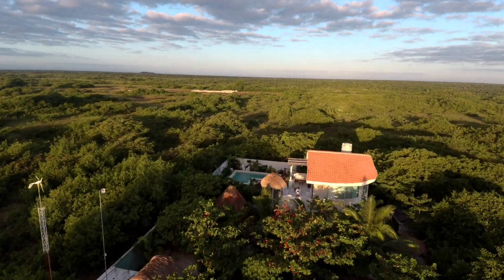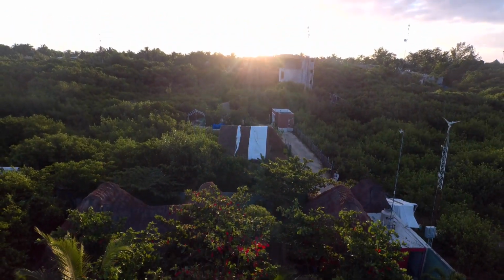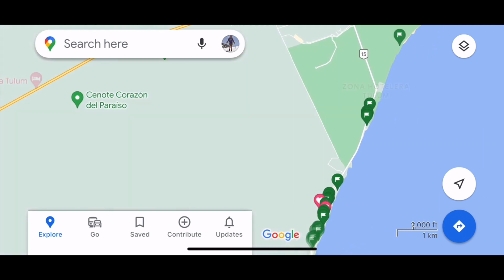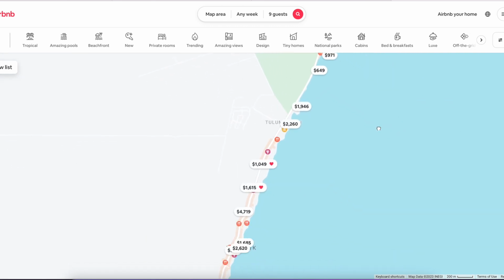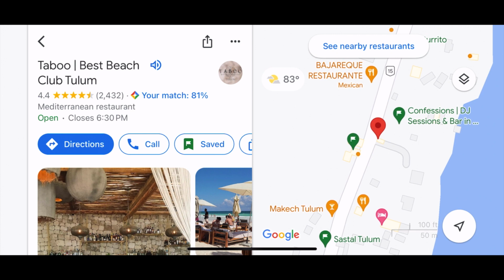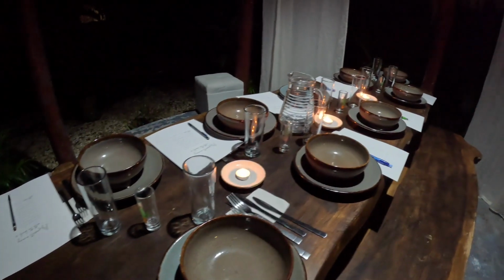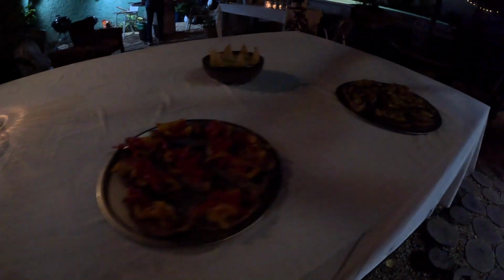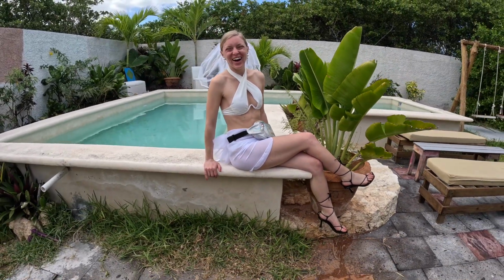Where to Stay in Tulum, Mexico - The Traveling Tacos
Timestamps:
00:00 - 1:42 Bachelorette Party Introduction
1:42 - 4:29 Beach vs. Town
4:29 - 5:45 Why Airbnb?
5:45 - 6:07 The Casa
6:07 - 7:15 Summary